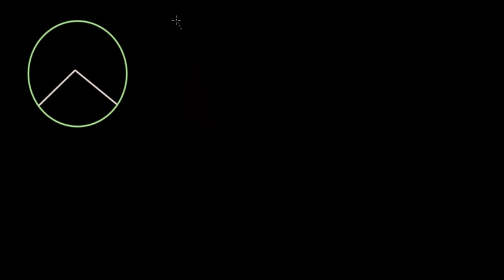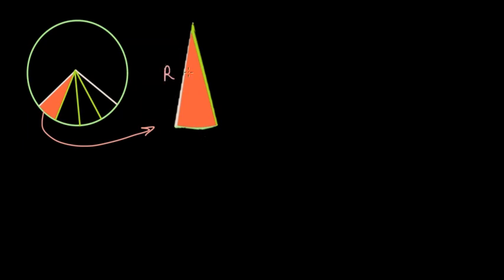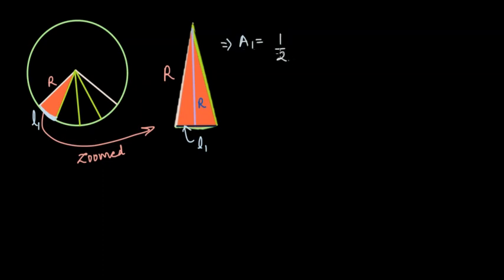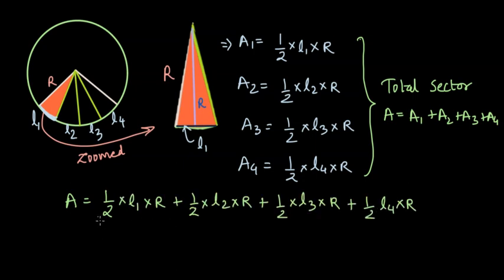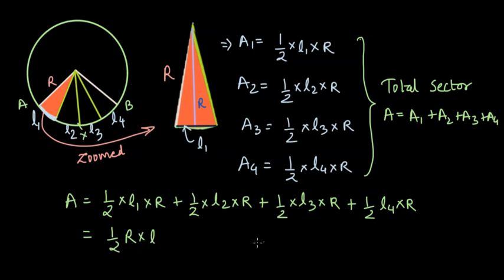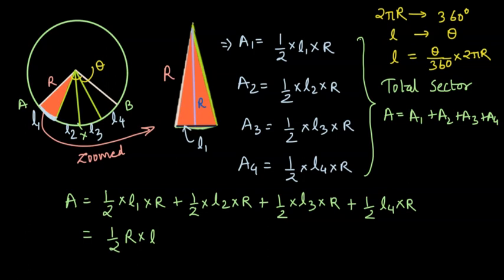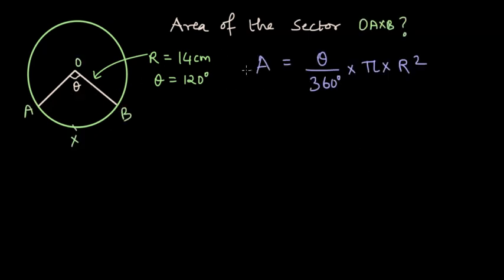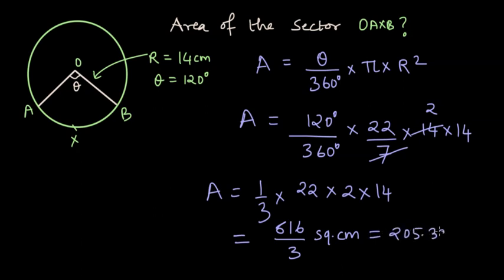Area of sector. Where the formula comes from? | Mensuration | Odiya Geometry Class X | Khan Academy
In this video we dissect the formula for area of sector and try to see from where it comes from and why is it like that.